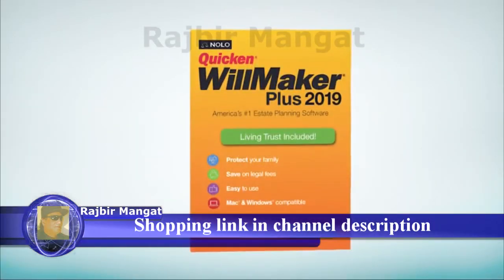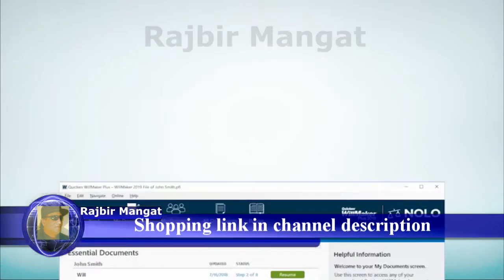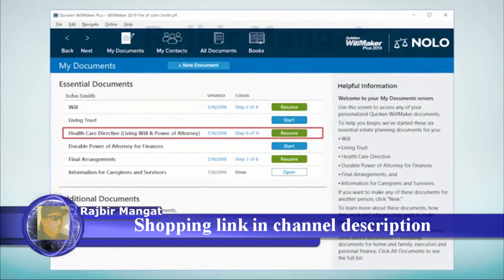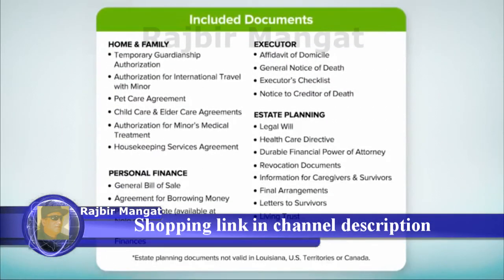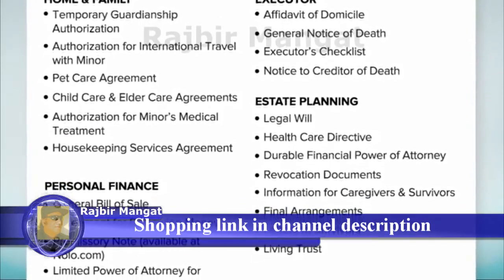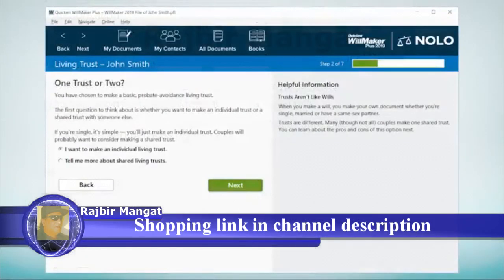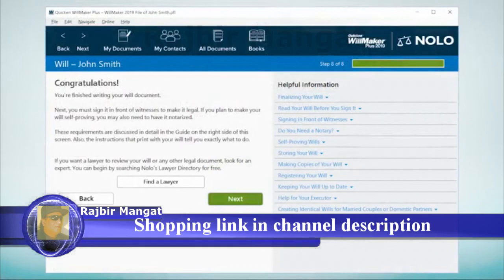Quicken WillMaker Plus 2019 and Living Trust software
Rajbir Mangat-Welcome to my channel Please SUBSCRIBE to my channel, LIKE, and SHARE it with your friends, family ,new videos every day and make sure to enable Push Notifications so you'll never miss a new video.